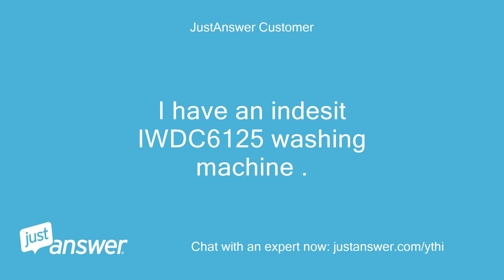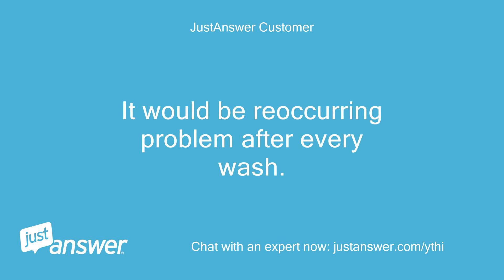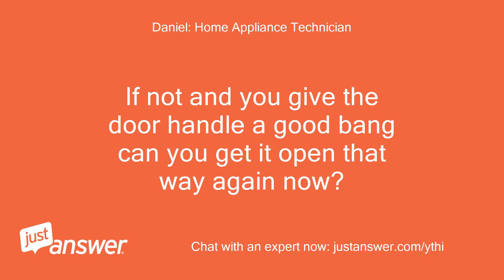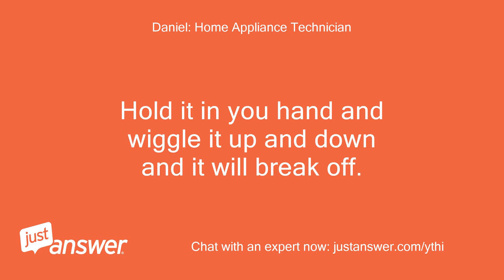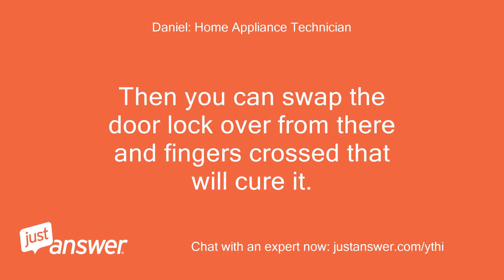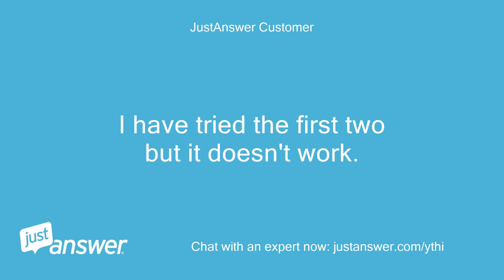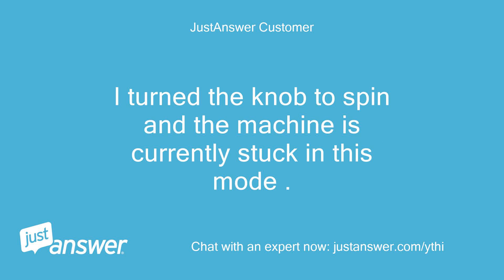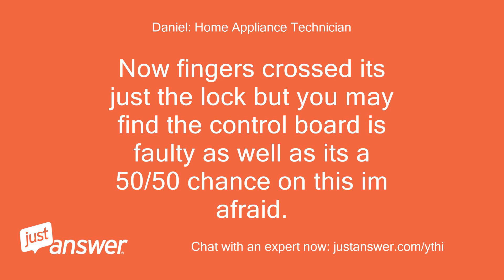I have an indesit IWDC6125 washing machine . After the program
JustAnswer Customer: I have an indesit IWDC6125 washing machine .
JustAnswer Customer: After the program cycle finished running, the door does not unlock .
JustAnswer Customer: I suspect it's stuck between end and unlock mode
JustAnswer Customer: How do I open the door and solve this door issue .
JustAnswer Customer: It would be reoccurring problem after every wash.
Daniel: Home Appliance Technician: Hi, I'm Daniel and I'll be helping you today I've been repairing white goods for 20+ yrs.
Daniel: Home Appliance Technician: and currently work for a well-know manufacturer.
Daniel: Home Appliance Technician: If you unplug the washer and wait a few minuites will the door release from there?
Daniel: Home Appliance Technician: If not and you give the door handle a good bang can you get it open that way again now?
Daniel: Home Appliance Technician: As on these washers the door locks are prone for failing as the lock doesn't release in side so if banging the door doesn't release it then the only way you can get at this is remove the top and reach inside the washer to the door lock on the inside and break it off.
Daniel: Home Appliance Technician: Hold it in you hand and wiggle it up and down and it will break off.
Daniel: Home Appliance Technician: Just make sure its unplugged.
Daniel: Home Appliance Technician: Then you can swap the door lock over from there and fingers crossed that will cure it.
Daniel: Home Appliance Technician: But if when you fit the lock and power it up and the door locks straight away without you starting it then the control board has failed as well.
Daniel: Home Appliance Technician: As sometimes the door lock can cause the control board to fail on these.
Daniel: Home Appliance Technician: But just try the door lock first as most of the time its just this at fault on these.
Daniel: Home Appliance Technician: If you need anymore info just get back to me.
Daniel: Home Appliance Technician: Regards Regards
JustAnswer Customer: I have tried the first two but it doesn't work.
JustAnswer Customer: No3 sounds like a bit of work.
JustAnswer Customer: Will try it out tomorrow.
JustAnswer Customer: I turned the knob to spin and the machine is currently stuck in this mode .
Daniel: Home Appliance Technician: Ok the door lock is being kept lock.
Daniel: Home Appliance Technician: If the above 2 haven't got it open then the door lock is faulty as when the power is off the lock should release after a few mins.
Daniel: Home Appliance Technician: As it hasn't then its failed inside and the only way to get at it is from the top on the inside and actually break the lock off with your hand.
Daniel: Home Appliance Technician: Now fingers crossed its just the lock but you may find the control board is faulty as well as its a 50/50 chance on this im afraid.